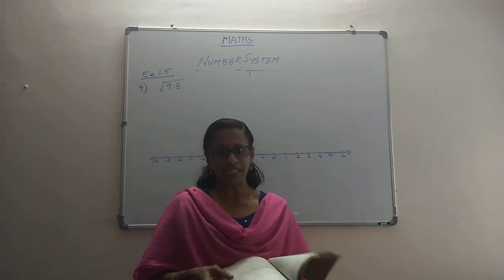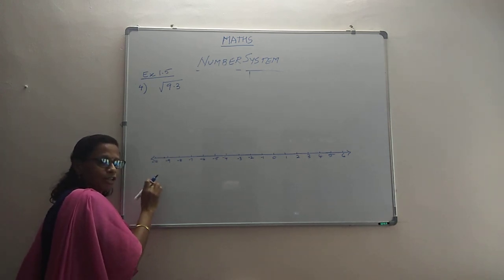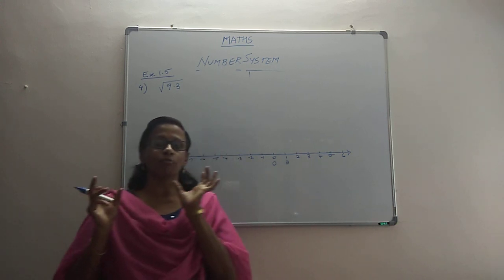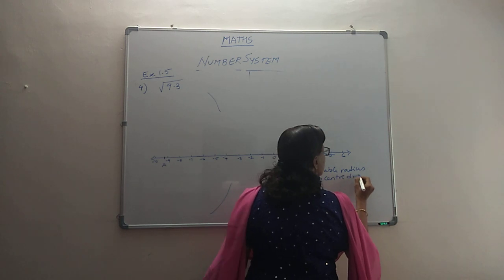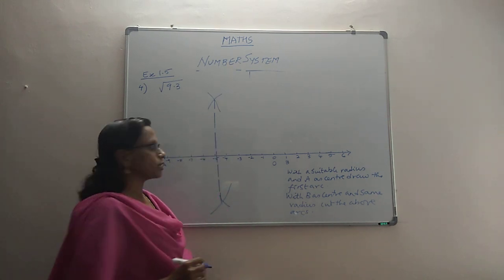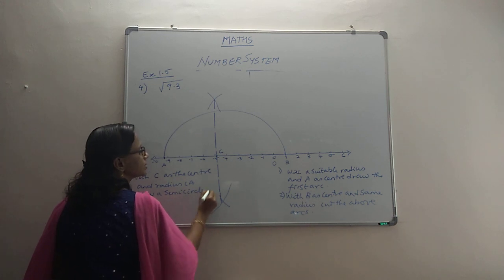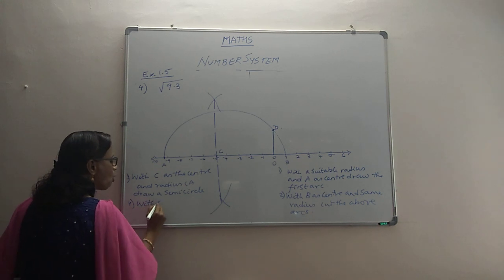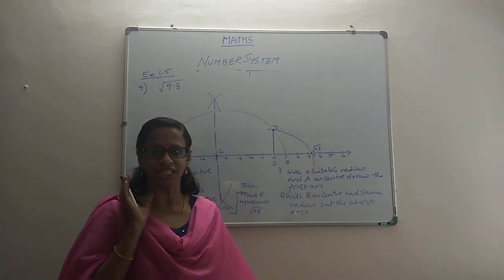9thCBSE,Maths,Ex 1.5,Part3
In this part we are exclusively doing the construction of squareroot of 9.3.Care has to be taken to start the construction first from the number line.